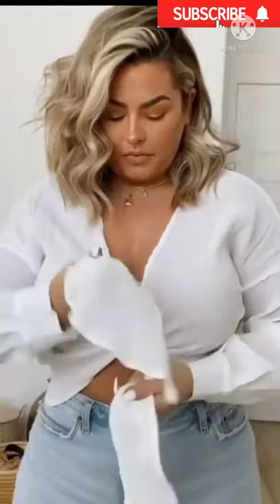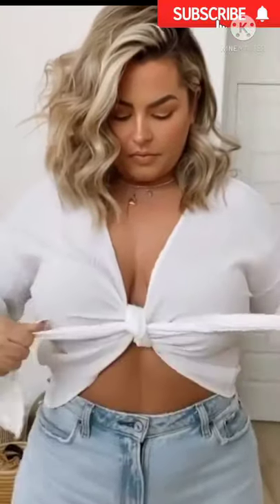Bra hacks|Strapless bra hacks| off shoulder top hacks|tips for off shoulder tops and dresses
Most women can relate to this dilemma of bra straps not working with some of their outfits., So at such times,it’s only natural to wonder how to make a strapless bra out of your regular bra.
Especially when you want to pair them up with.
1. Strapless
2. Off shoulder
3.backless dresses & halter neck top or dresses or top.
So worry not
Here are the most useful ideas for a DIY Strapless bra for big bust, Small bust, Saggy breast ,side spillage & what not